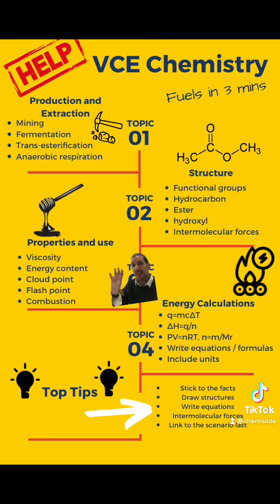VCE Chemistry - Fuel in 3mins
This is a very quick overview of the first in VCE Unit 3 Chemistry - Energy from Fuels. It covers the basics some of the key point that need to be addressed when comparing fossil fuels and biofuels along with some basic fuel calculations.

This video is designed to be a jumping off point so you can see which areas you may need to devote some more attention to.

This video is not designed to teach anything in particular, but act as a catalyst for you either start your own dedicated revision or allow you to see some of the connections that can be made within this unit.